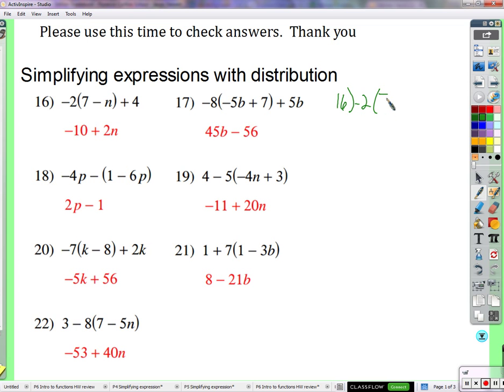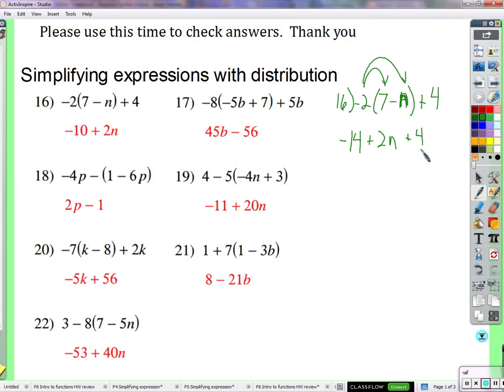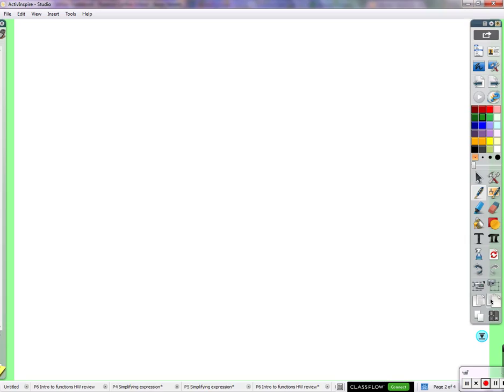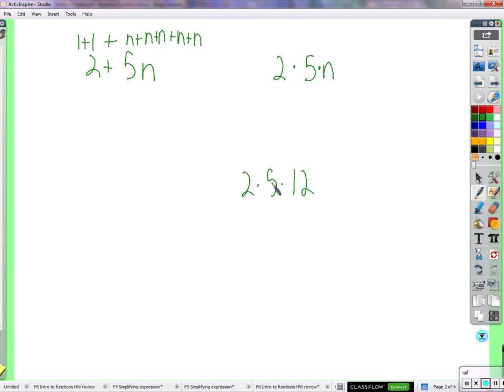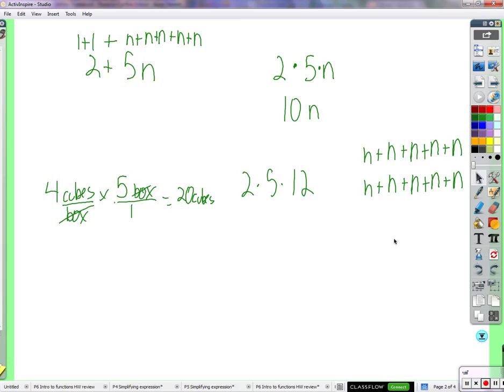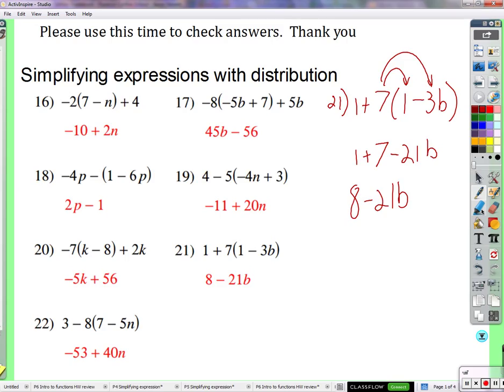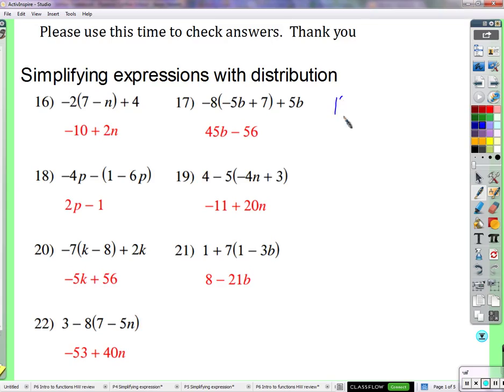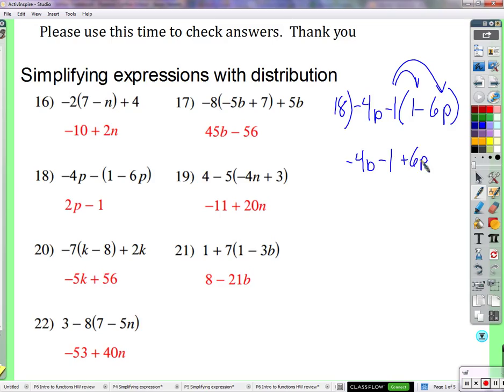Period 4: Distribution part II (09/29/2015)